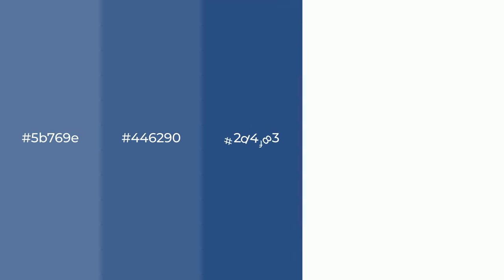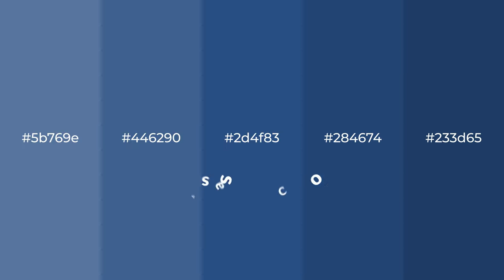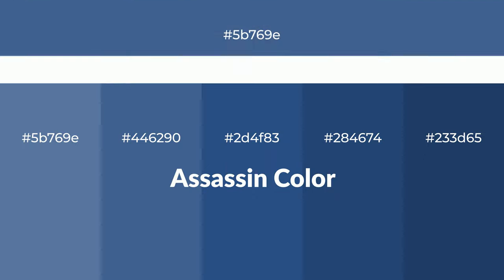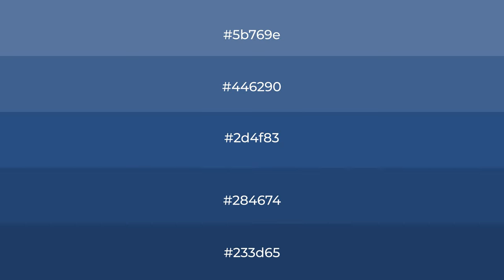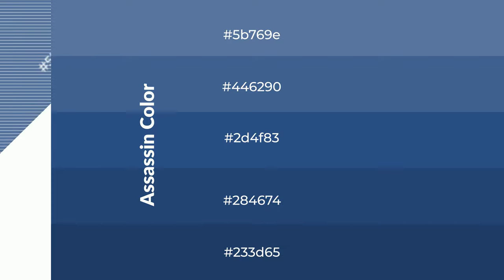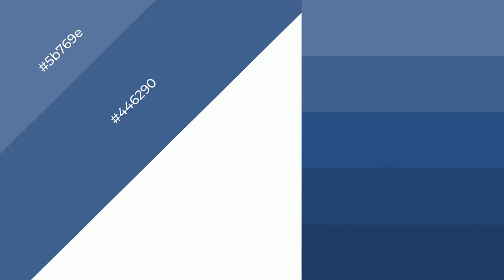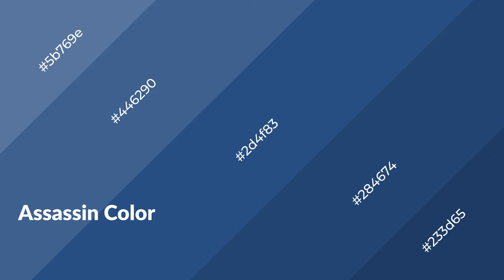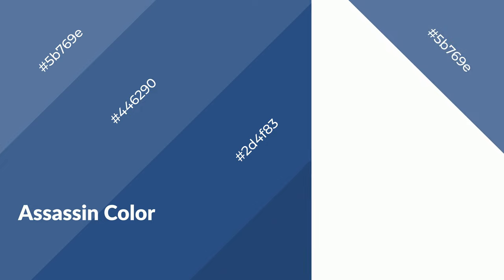Shades & Tints of Assassin color 2d4f83 A Cool Blue color #284674 233d65 #446290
Shades of Assassin color 2d4f83 Cool Shades of Assassin color with Blue hue for your project!

Shades
Hex 284674

Tints
Hex 446290

Assassin is a cool color, and it emits calming, serene, soothing, refreshing, spacious, unwinding, peace and relaxed emotions. Cool colors are like water, ice, sky, grass, soft and snow. You can see them used in baby products.